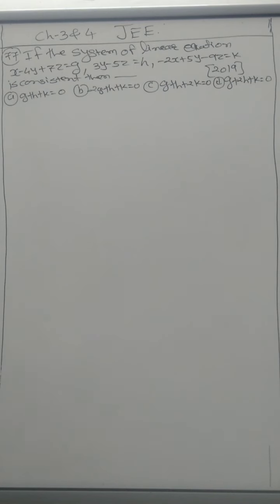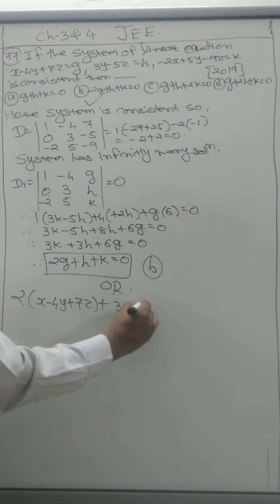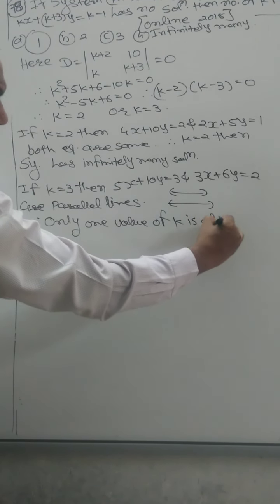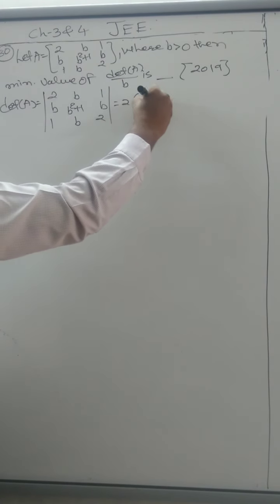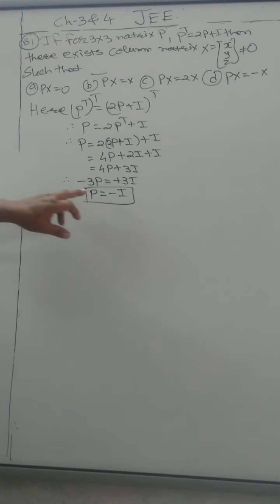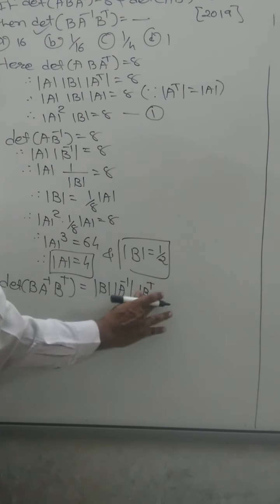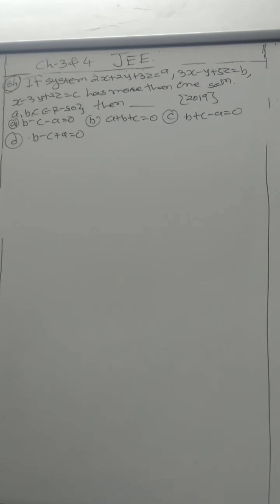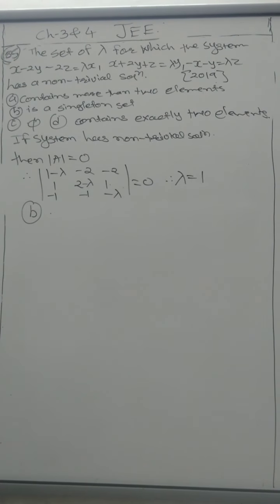STD 12 JEE QUESTIONS of ch 3 and 4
In this video i explained sum 78-87 of ch 3 and 4